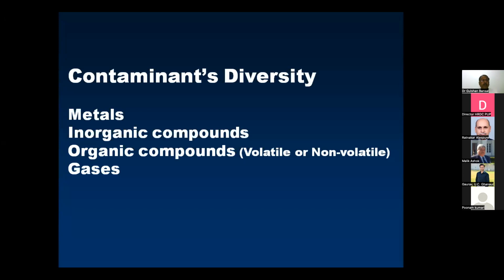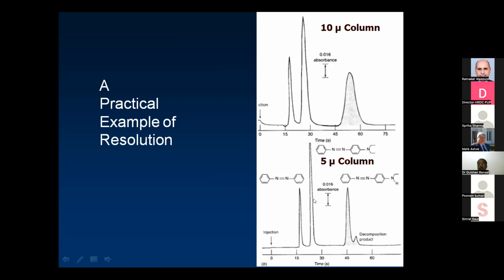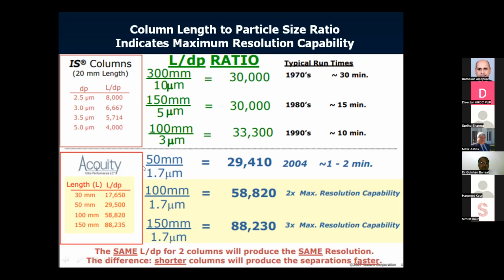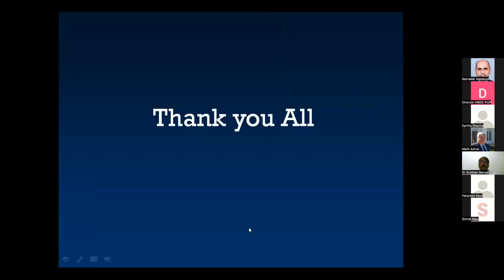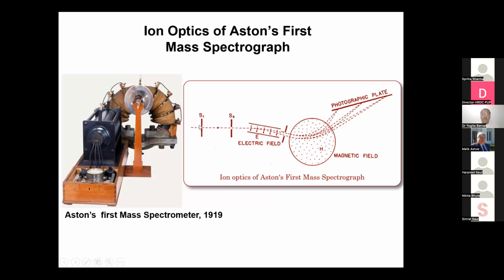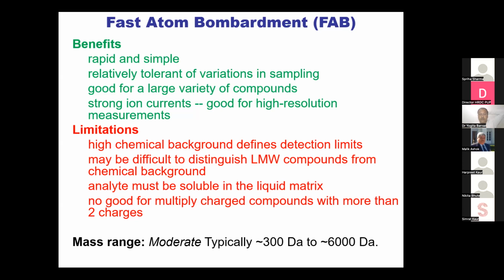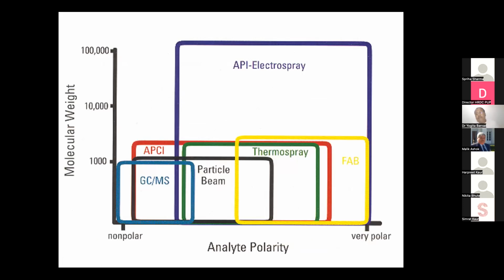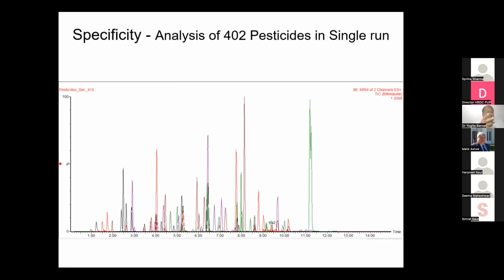GIAN Course Environment Day3 March05 2022 Morning